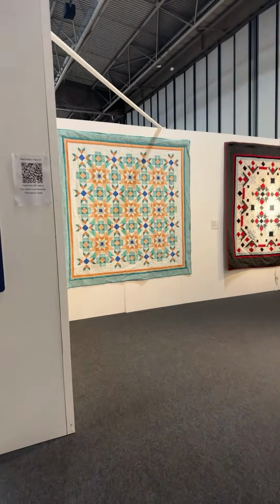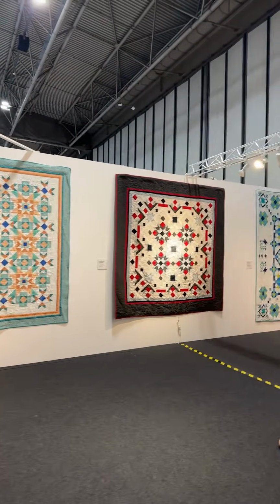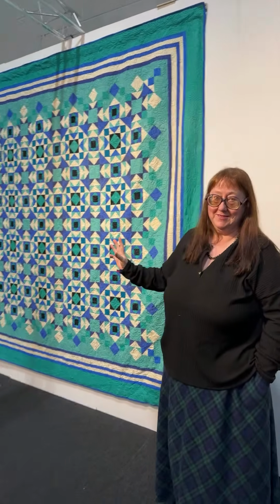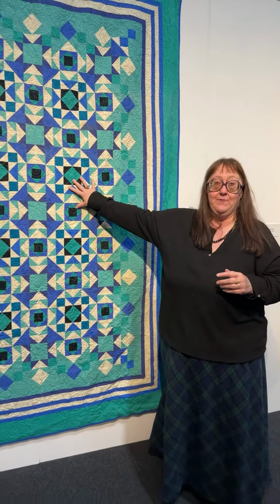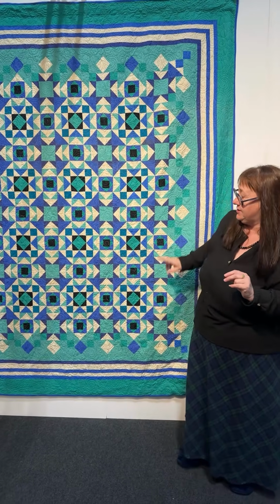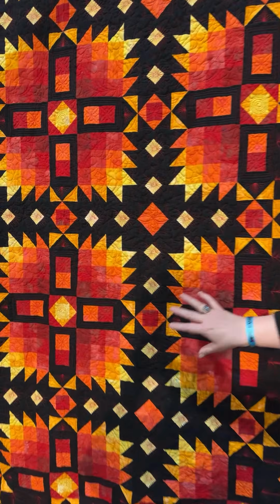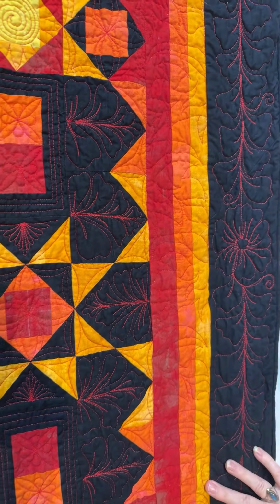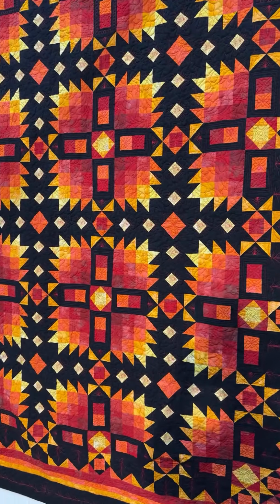Part 1 - LIVE from Festival of Quilts in Birmingham!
Birmingham Festival of Quilts is happening right now!

I invite you to join me for a mini tour, live from the exhibition floor!

First we’ll visit Zelda at her private exhibit of Welsh quilts.

Then we’ll tour some of the winning quilts, and hopefully walk through some vendors into the main quilt display.

Other opportunities for learning:
🔥 Machine Quilting For Beginners

STUFF I USE:

Favorites on Amazon